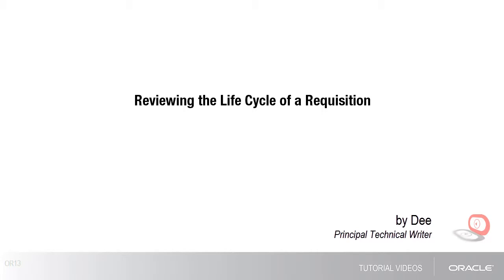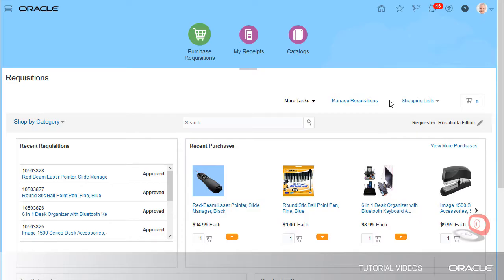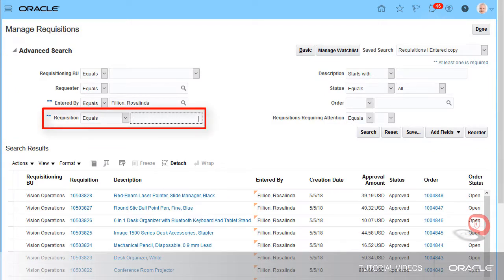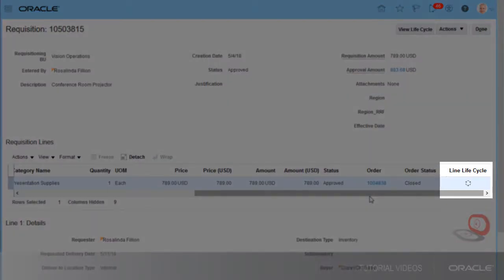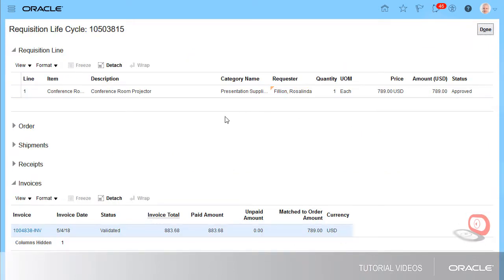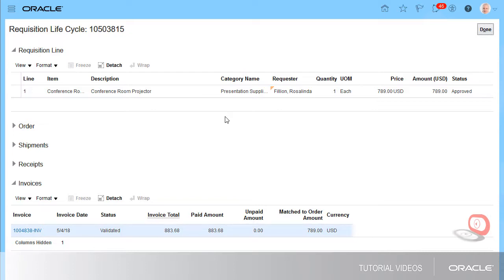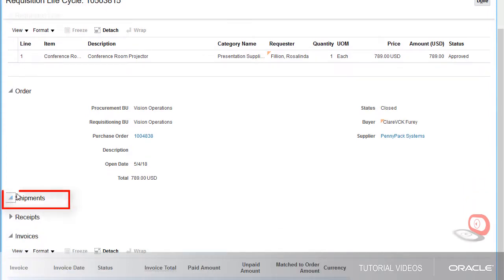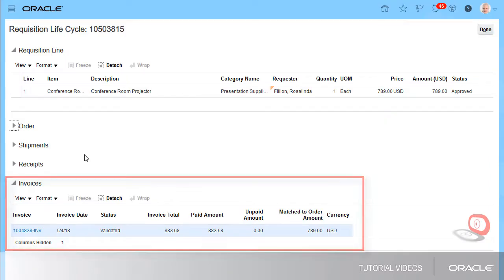Self Service Procurement | Reviewing the Life Cycle of a Requisition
This tutorial applies to Rel 13 Update 18B and higher. It shows you how to use Self Service Procurement to review the life cycle of a requisition.